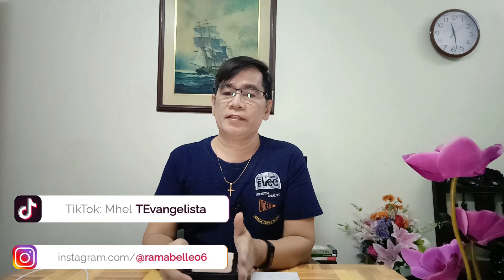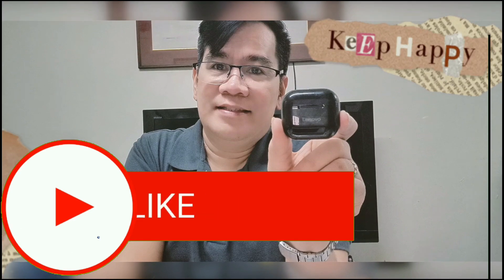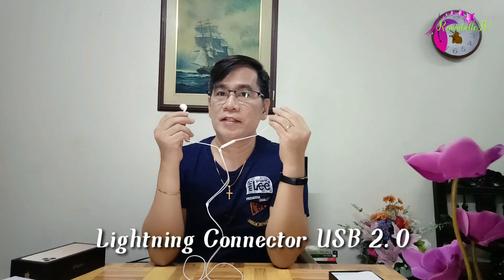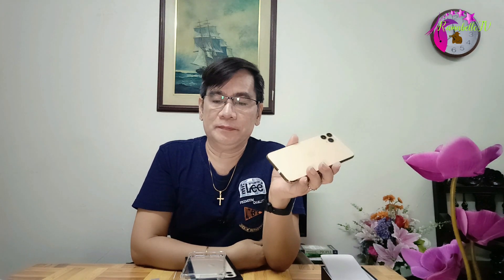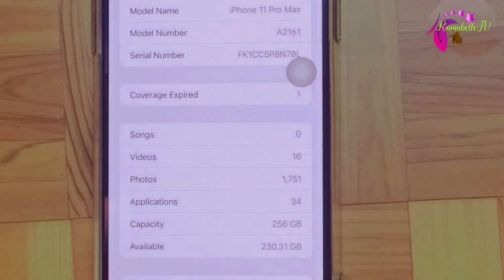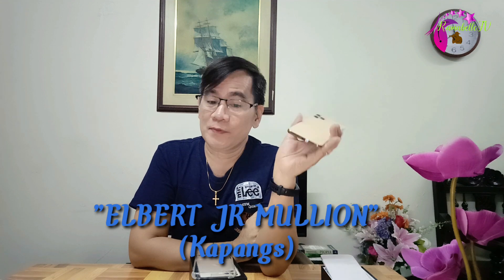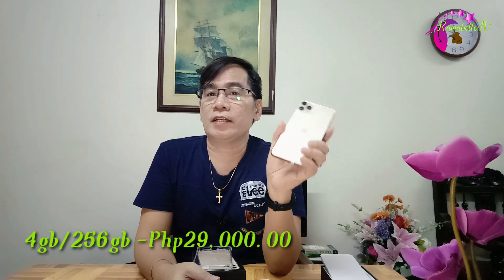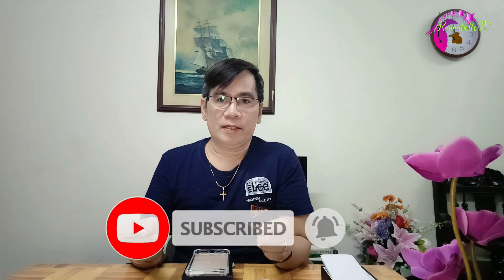Unboxing The Epic iPhone 11 Pro Max From Greenhills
Unboxing the epic iphone pro max from greenhills. iPhone 11 Pro Max Second-Hand Greenhills.2nd Hand iPhone 11 pro max, is it worth buying for 2023? iPhone 11 pro max unboxing and review.
The iphone 11 pro max is a huge phone that features a 6.5-inch screen,the latest A12 Bionic processor,and the latest iOS.This is a great phone for anyone who loves the latest technology.